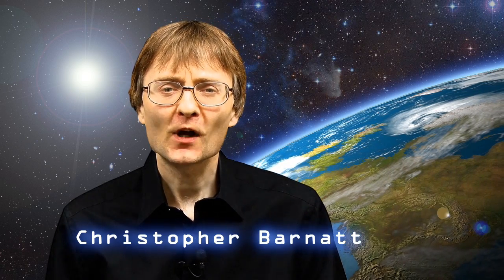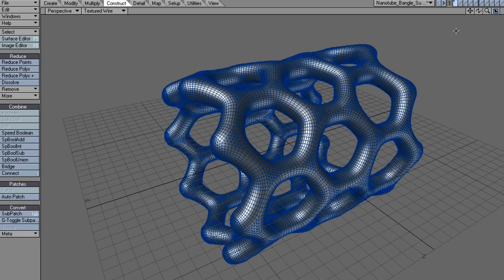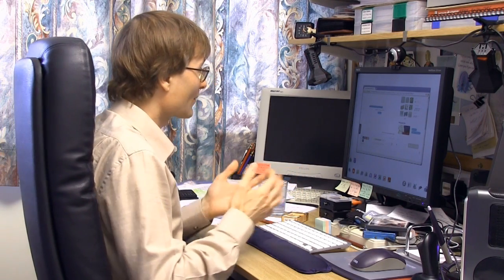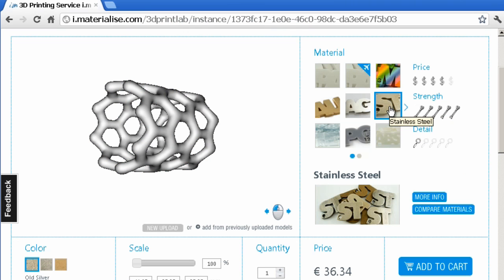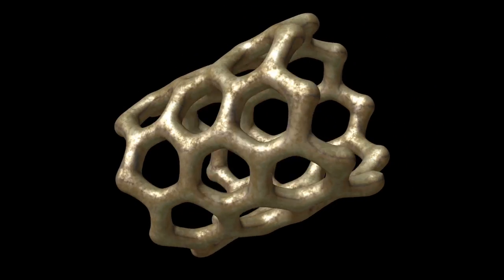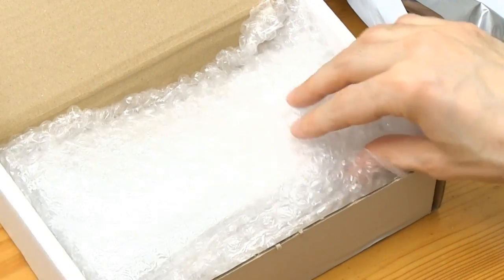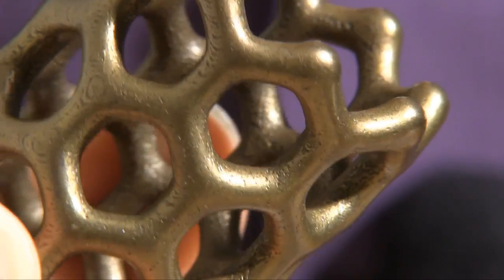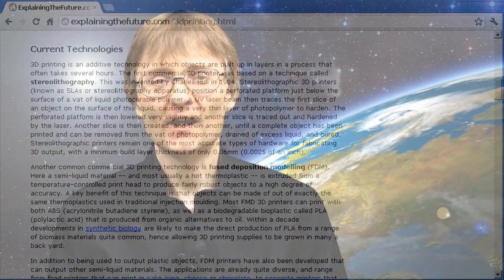Online 3D Printing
3D printers turn computer models into real objects. In this video I use the i.Materialize online service to 3D print a metal object.

You can see more images of the final object in the i.Materialize gallery